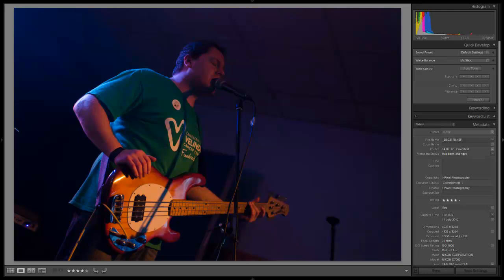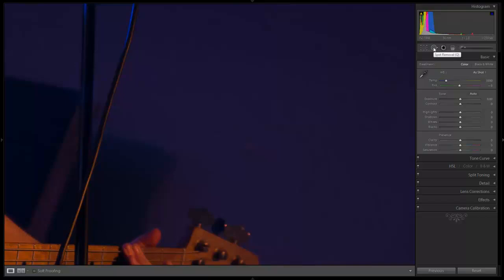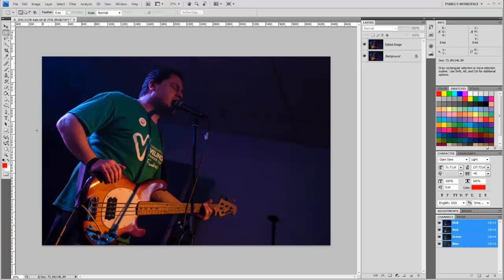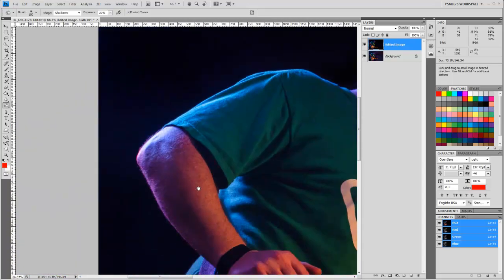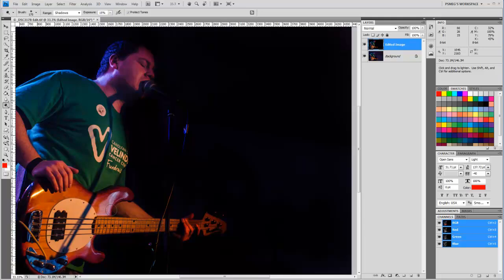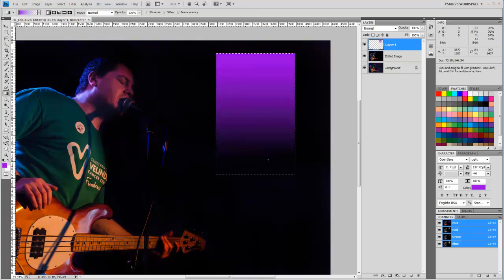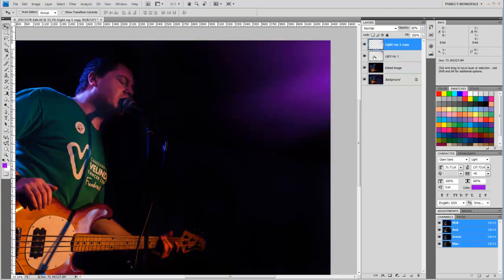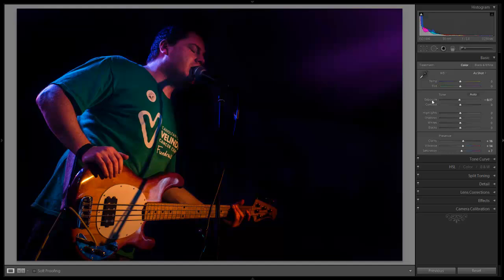Enhancing your Gig & Concert Photography with Lightroom & Photoshop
Enhance your concert photography using Adobe Lightroom & Photoshop in this easy to follow WZ2K video tutorial.